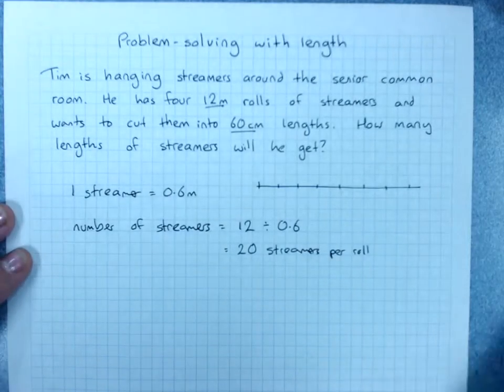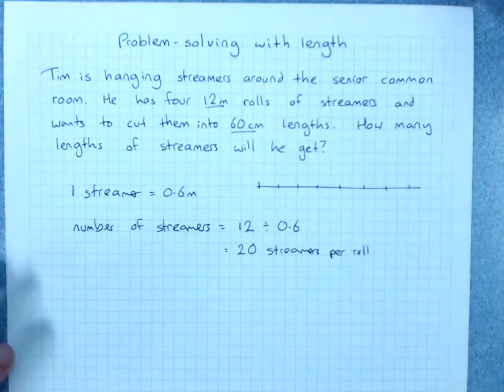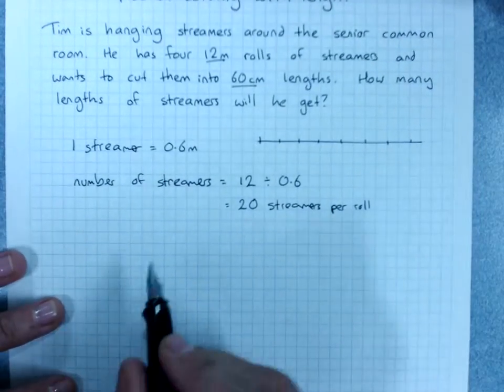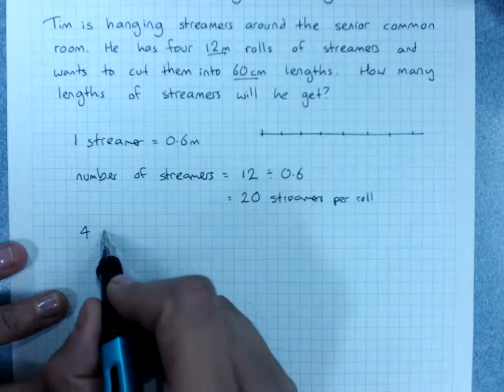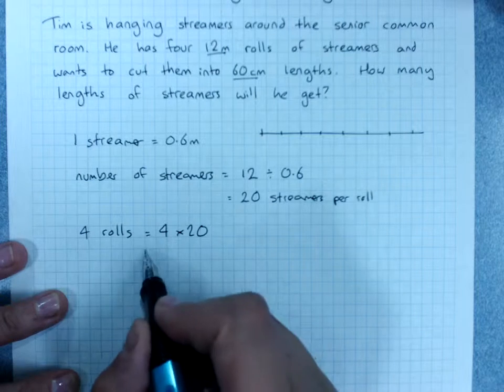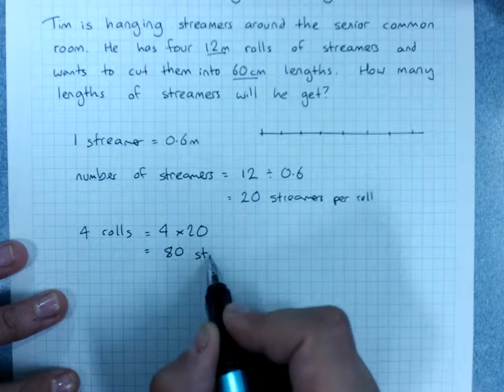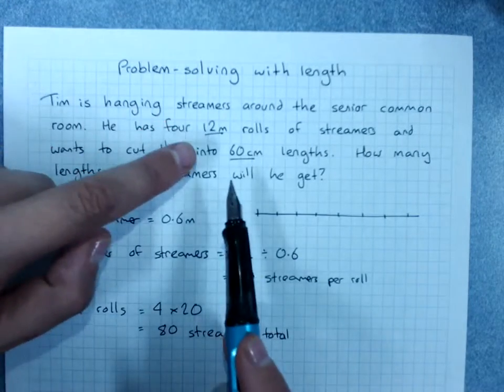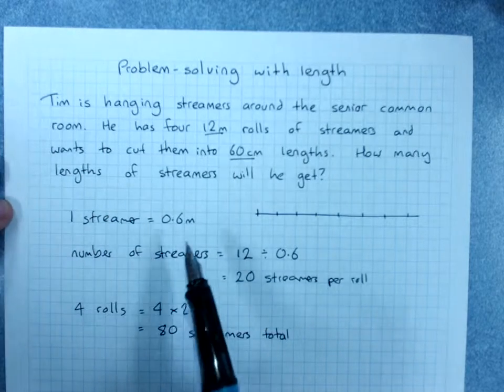Problem solving with lengths